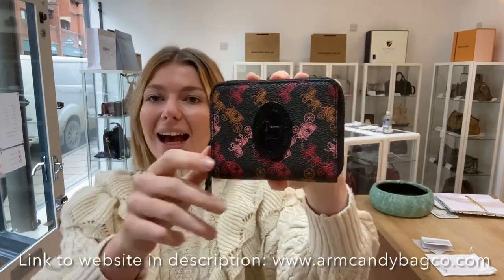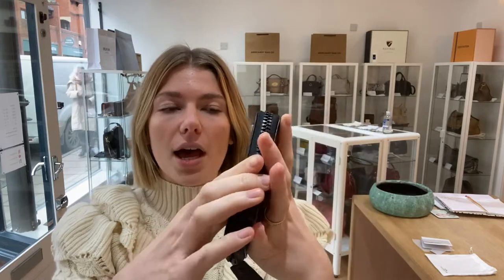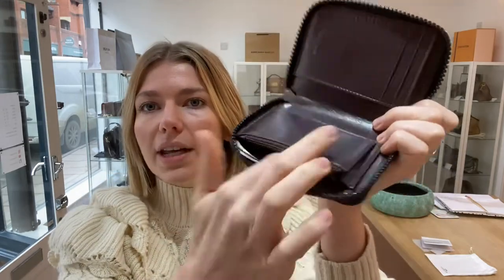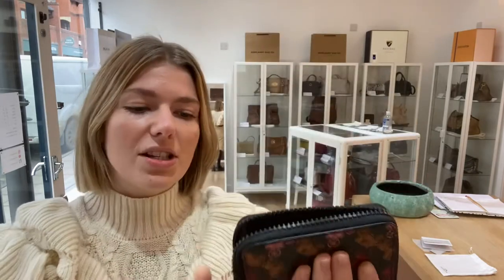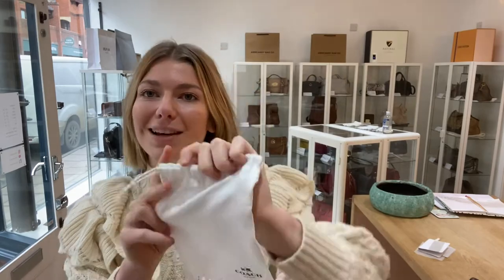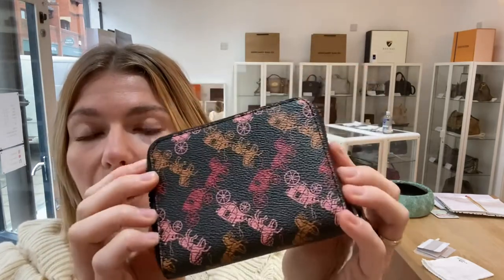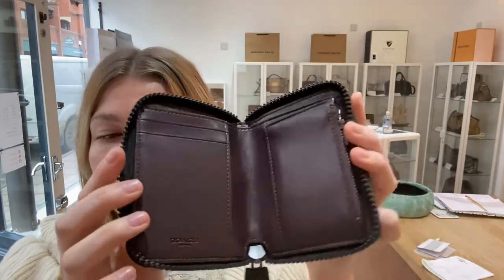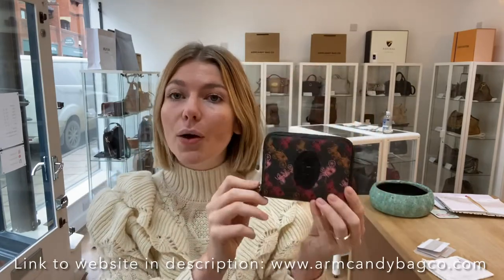Coach Zip Round Purse Review